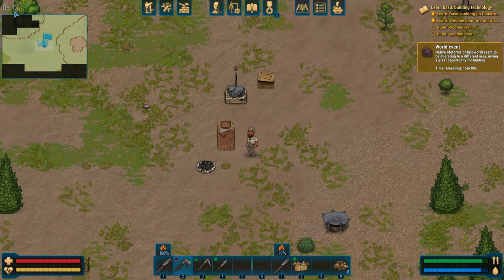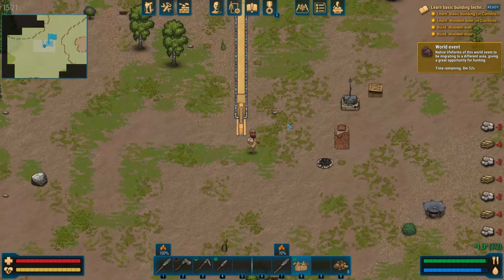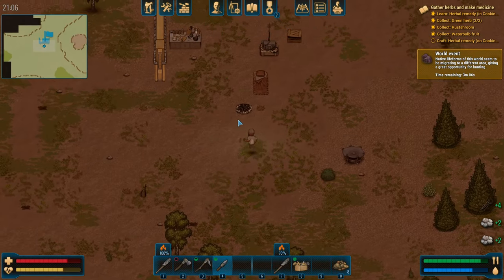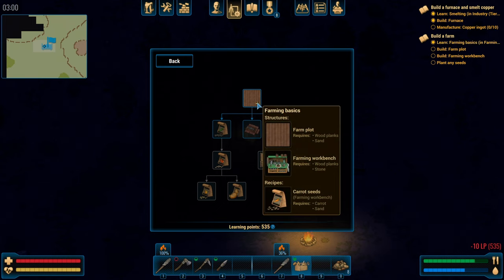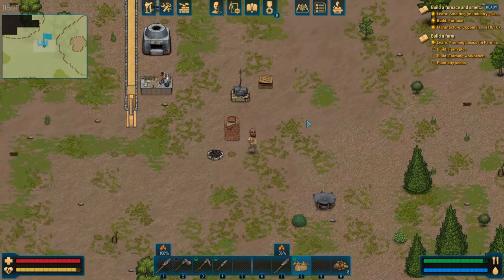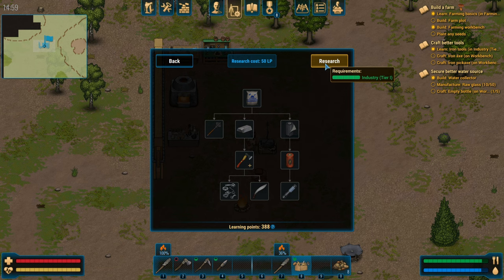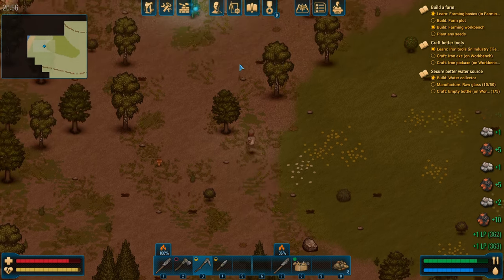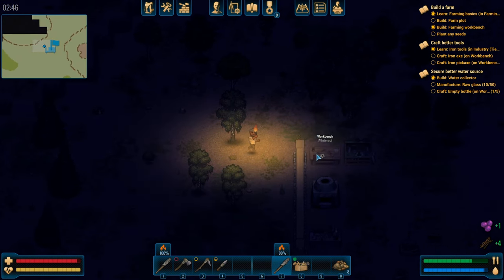Let's Play CryoFall s01 e03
Let's continue on with the objectives that the game is giving us.
We'll get to smelting some ore into ingots.

Steam Description:
CryoFall is a sci-fi colony simulation survival game set on a forgotten planet in a distant future. Master technology, agriculture, trading, industry, cybernetics, exploration, and more!

My thanks to the developer for granting me a press key.